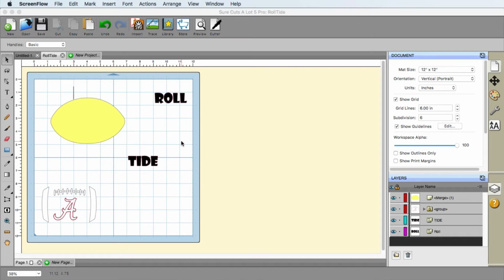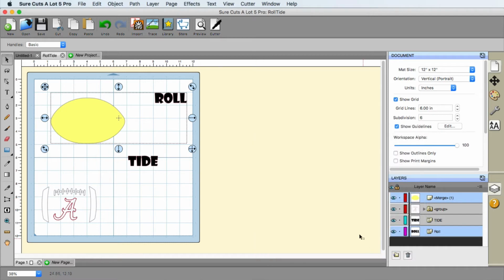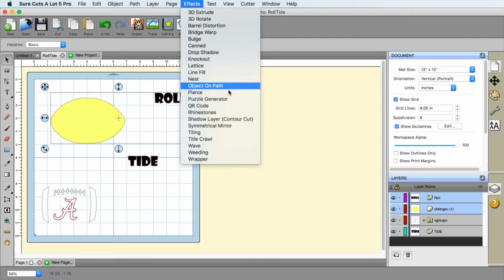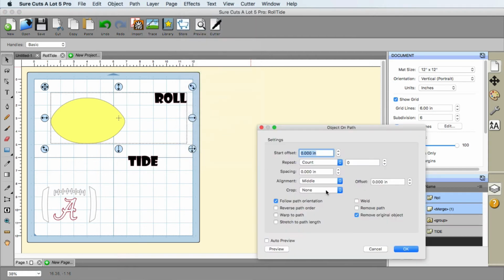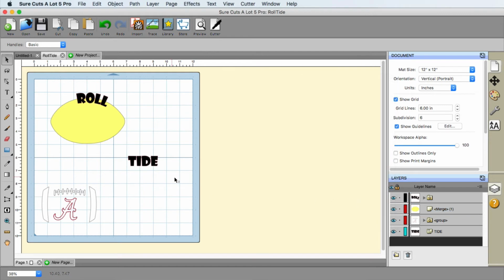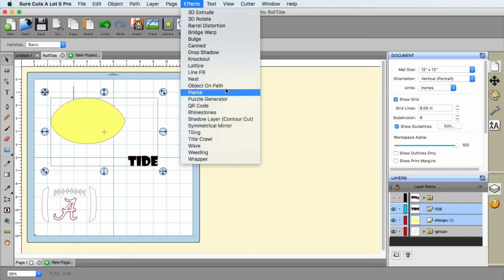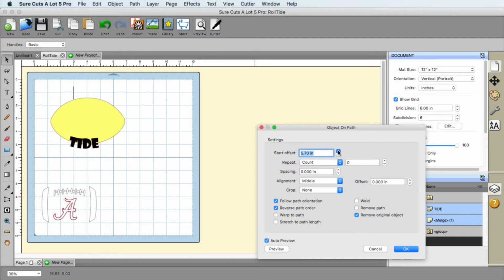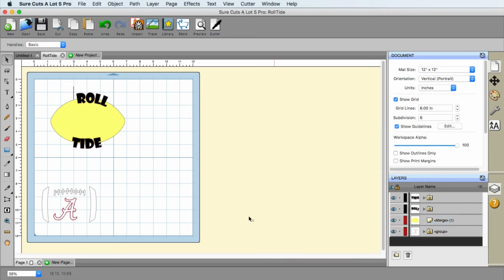SCAL 5 - Placing Text on Top and Bottom of a Path (Object on Path)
This video was a response to someone needing help with their design.